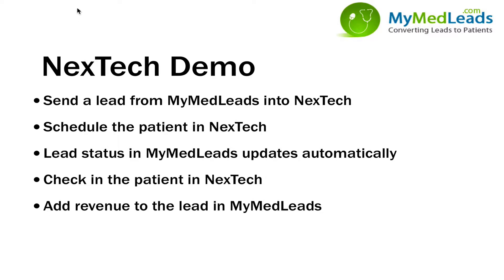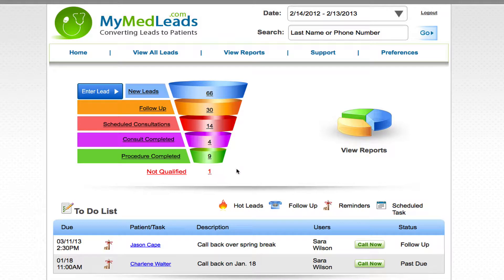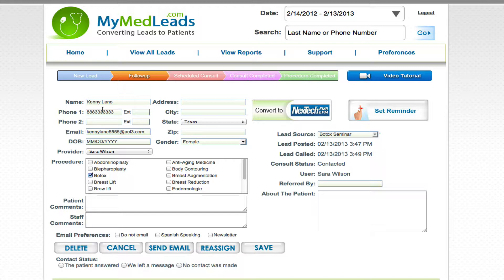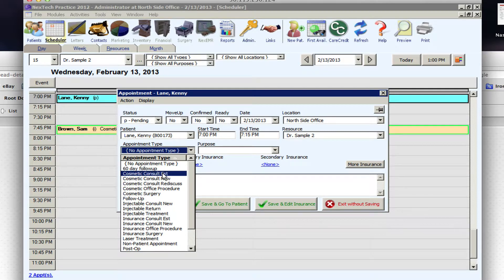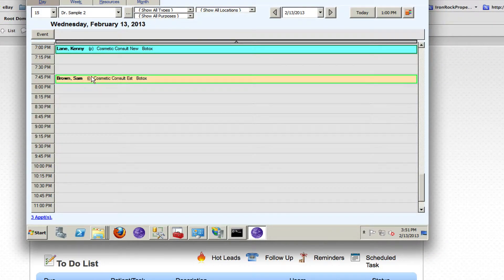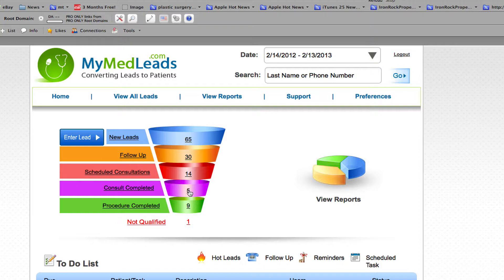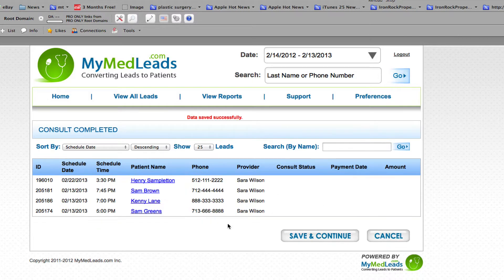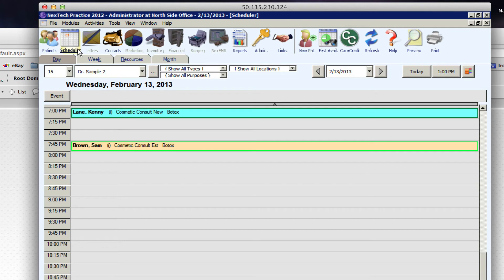NexTech MyMedLeads Integration Training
NexTech Training